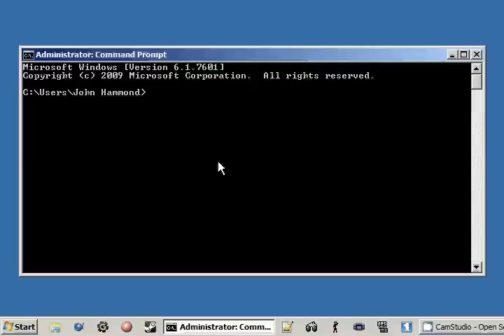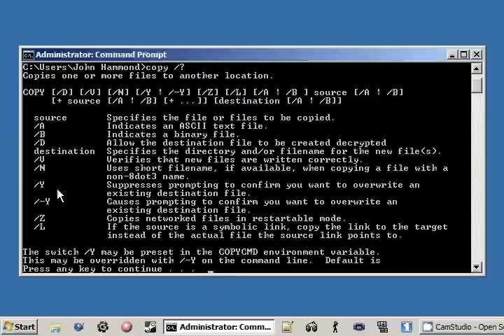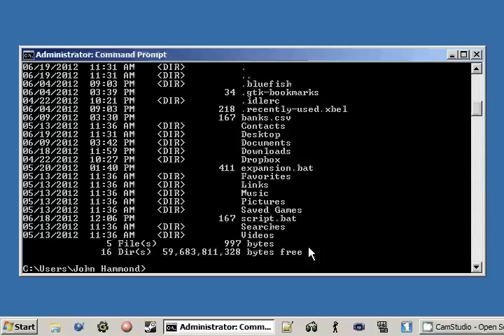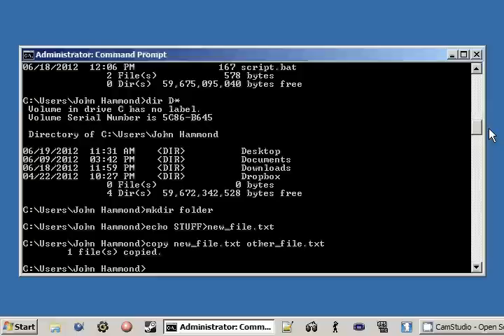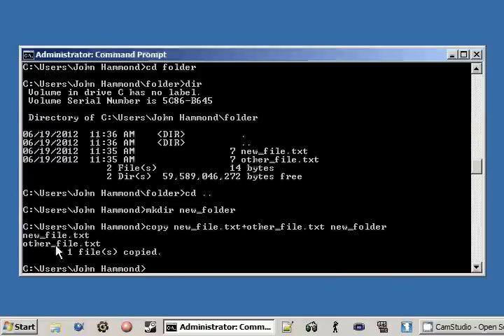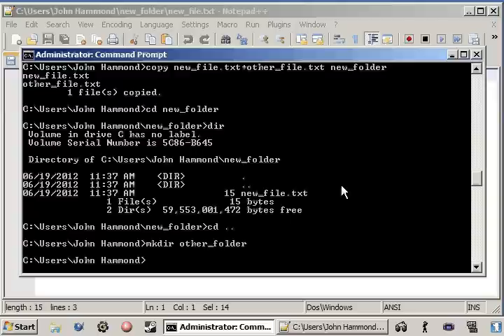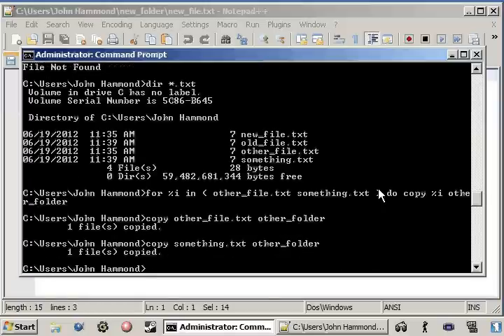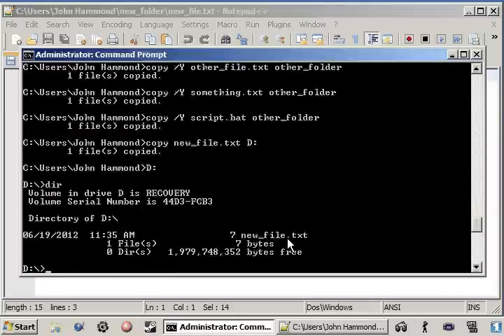Batch 49 Copying Files